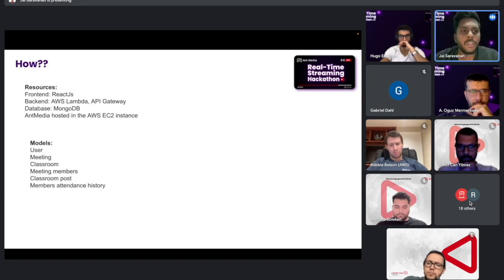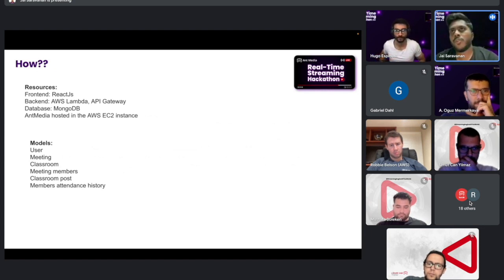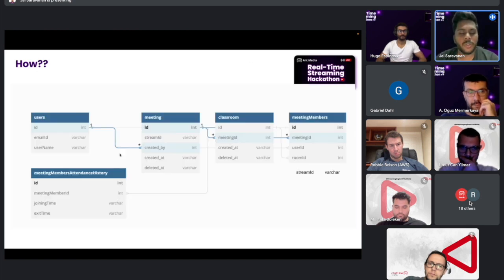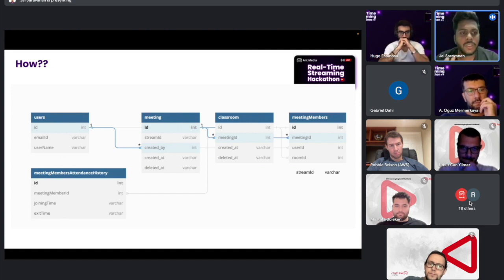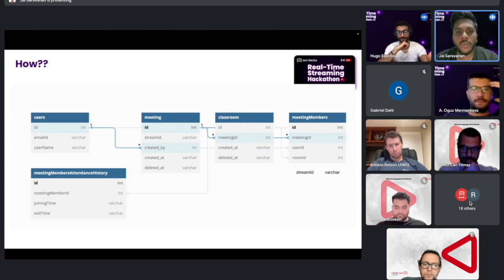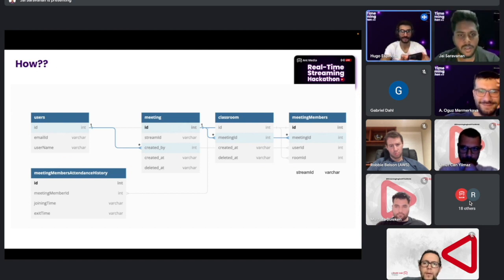Real-Time Streaming Hackathon: Team JS Assistant's Presentation